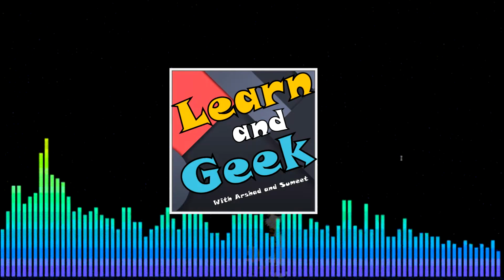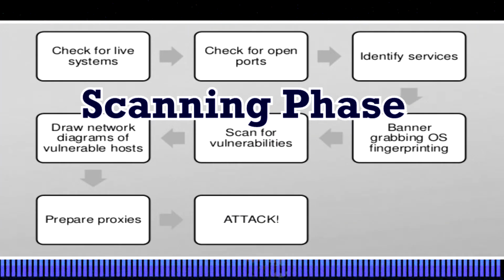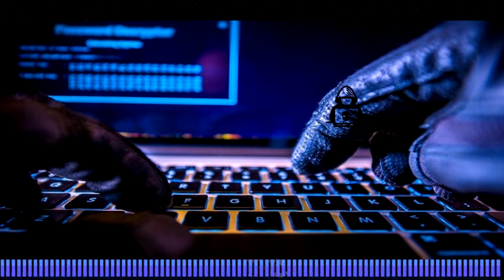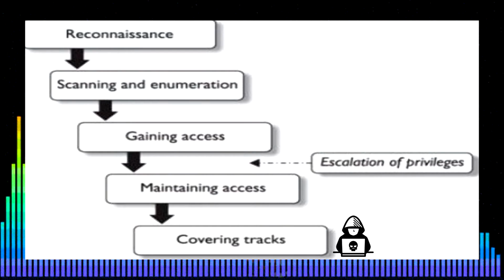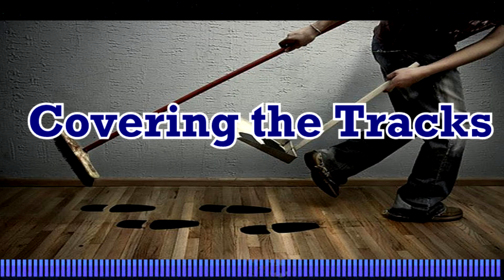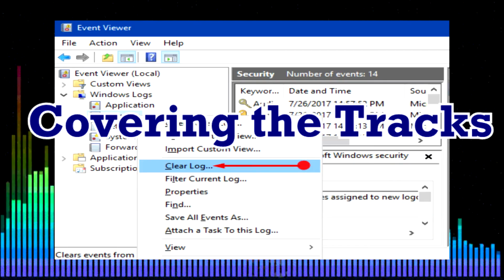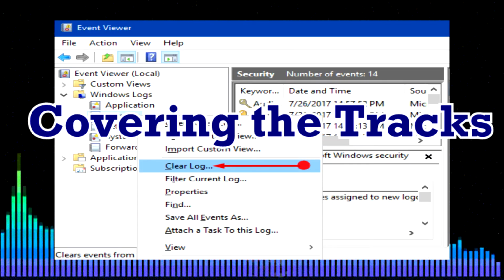Hack That All | EP-2 : Phases of Hacking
This video will provide the overview of hacking phases which can be mapped to one of the famous matrix - The Intrusion Kill Chain